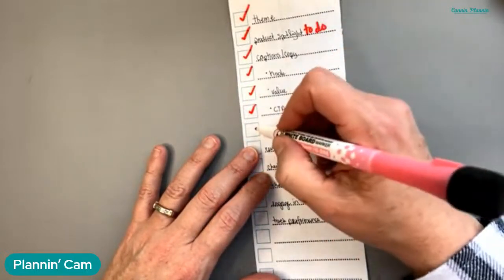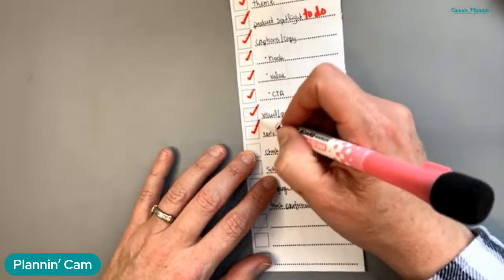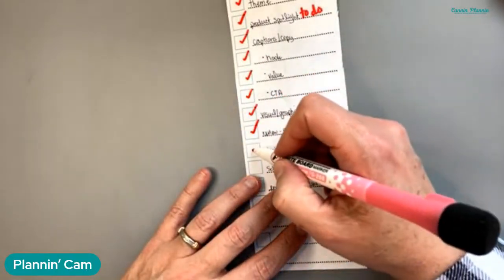Game Plan Live: Sorting Your Business Laundry List into Daily Loads!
Planning content for your Facebook Business Page doesn’t have to feel like an endless to-do list. In this session, I’m walking you through the actual process of content planning step-by-step:

🧺 Step 1: Picking your weekly theme – The first load of “laundry.”
🖊 Step 2: Writing scroll-stopping captions with hooks and CTAs.
🎨 Step 3: Designing quick and branded graphics.
📅 Step 4: Scheduling your content to save time and stay consistent.
📊 Step 5: Analyzing your data to plan better content for the future.

✨ Small steps = BIG wins! Ready to tackle your content laundry with confidence?